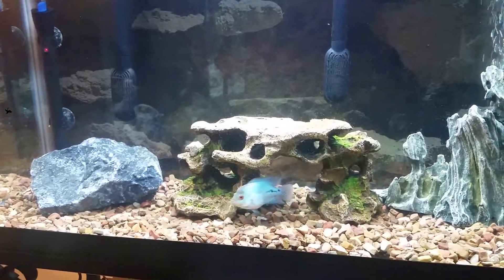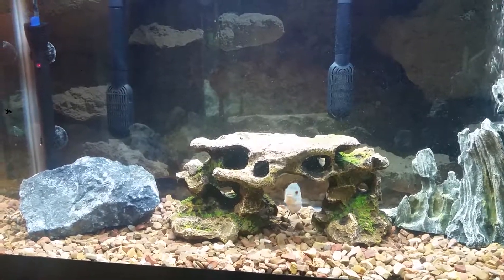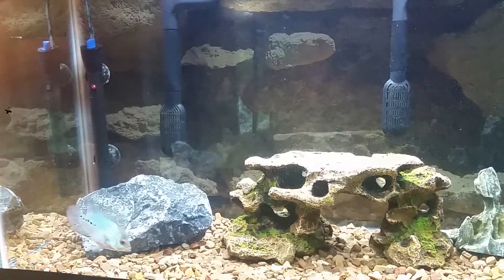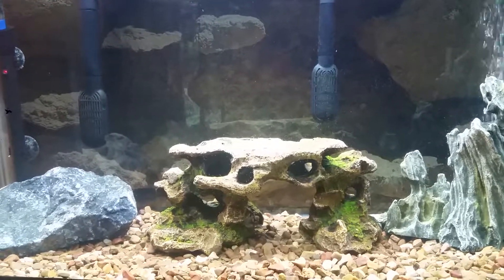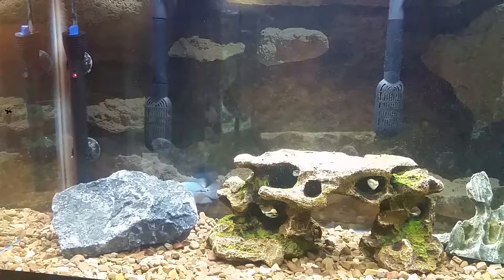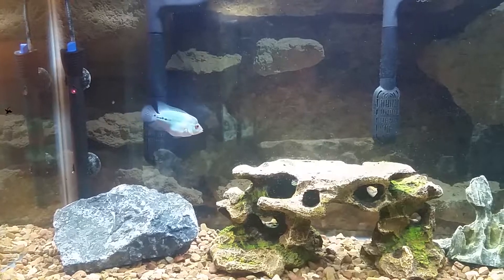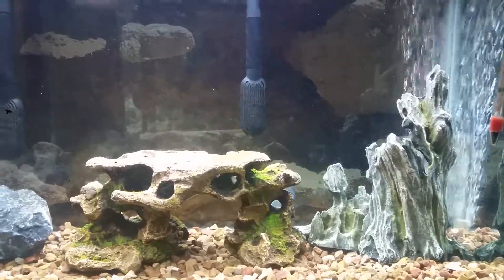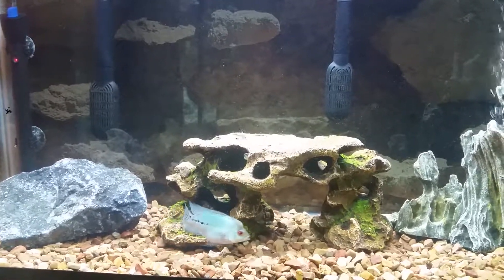My Short Body Silk Kamfa Flowerhorn